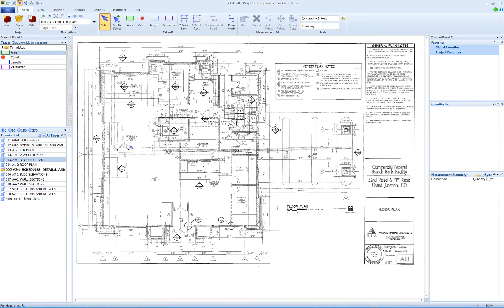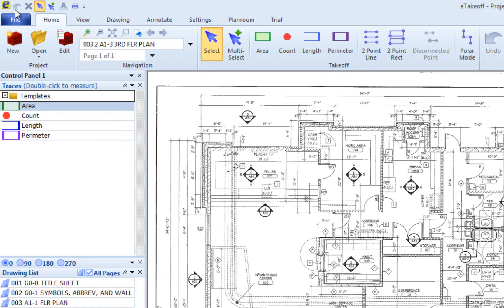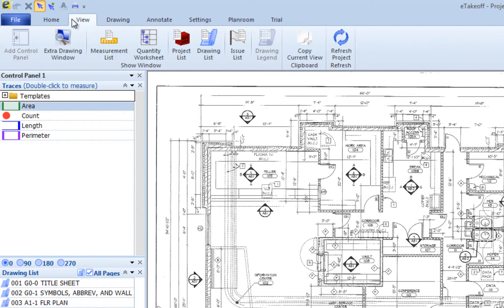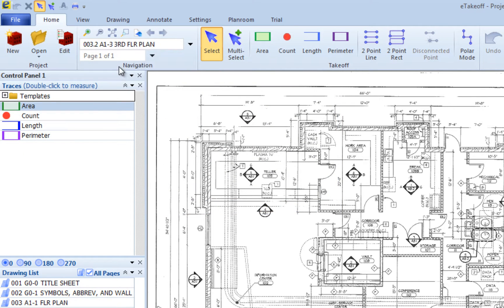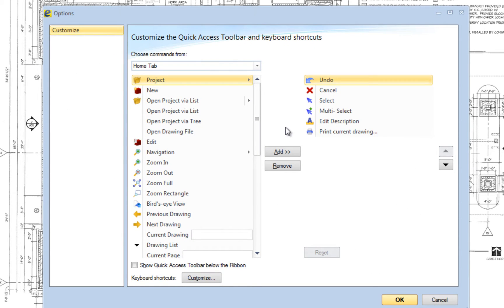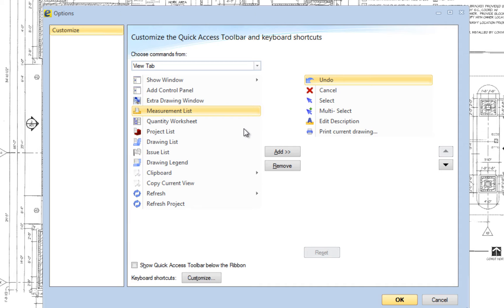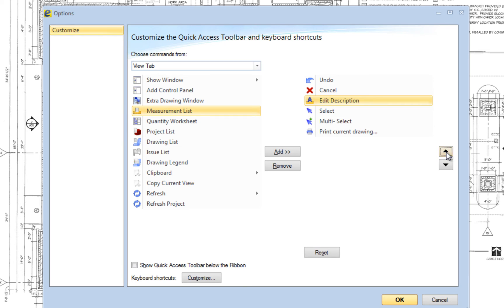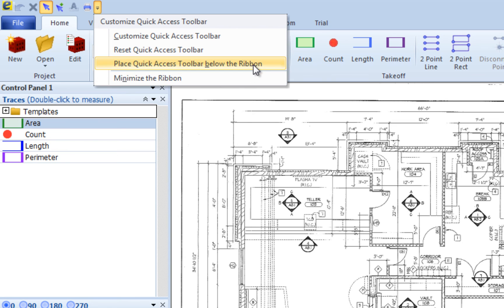Quick Access Toolbar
Learn how to configure the Quick Access Toolbar in the eTakeoff Ribbon interface.